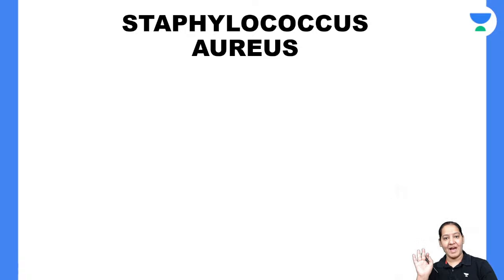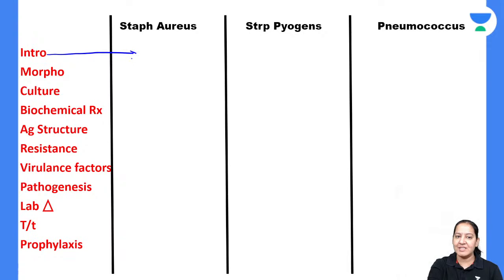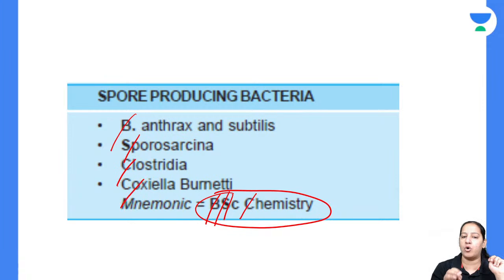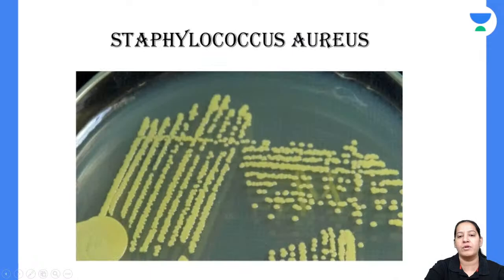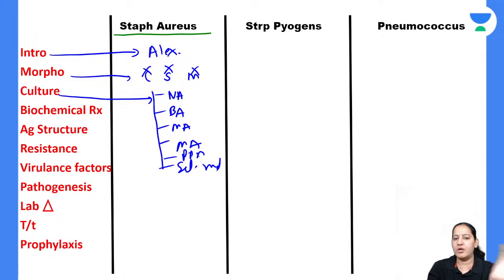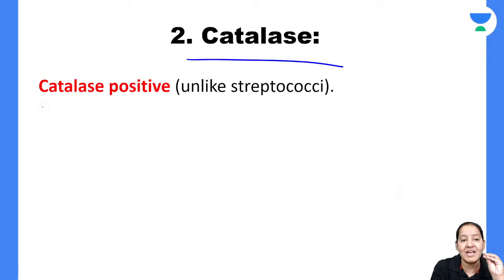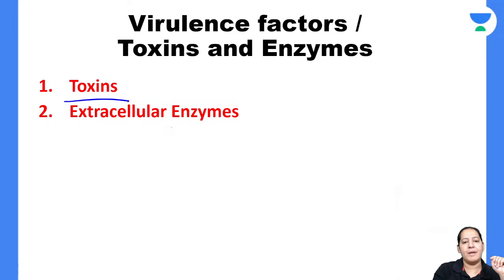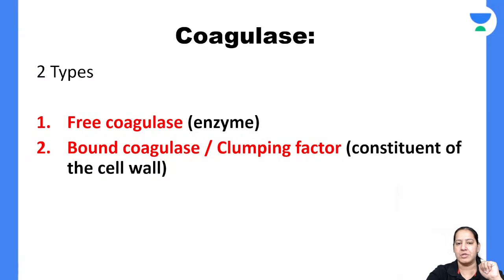NEET PG | Bacteriology at Glance | Staphylococcus E02 | Dr Priyanka Sachdev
Watch Dr Priyanka Sachdev discussing Integrated pathology and microbiology Bacteriology for the upcoming neet pg exam.

Complete Virology E04 - DNA Viruses

1. Unlimited access to Live and Recorded Classes
2. Learn from India’s Top Educators for medical
3. Access to dedicated DOUBT Sessions
4. Real-time interaction with best-in-class teachers
5. QBank with 25,000+ practice questions
6. Freedom to study on the device of your choice
7. Highly competitive Live Tests and Quizzes
8. Get Printed Notes with 12-month and above subscriptions (dispatch starts soon)